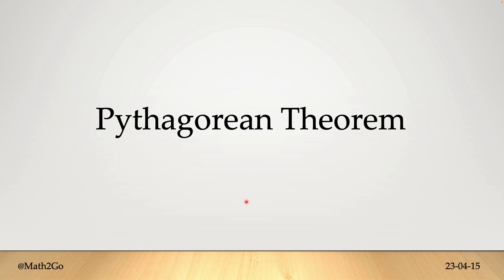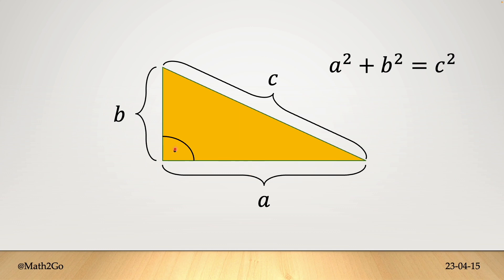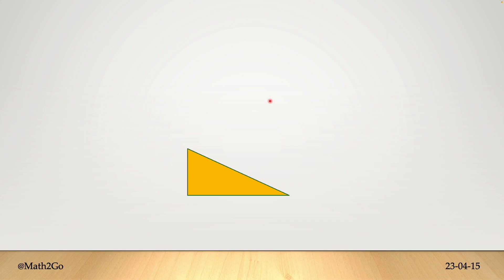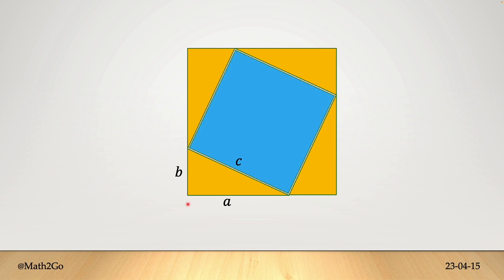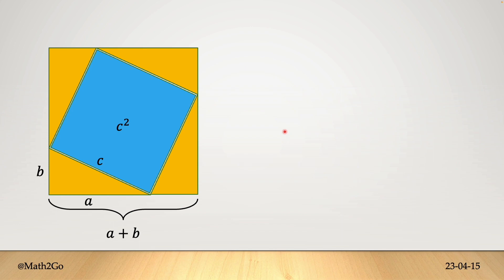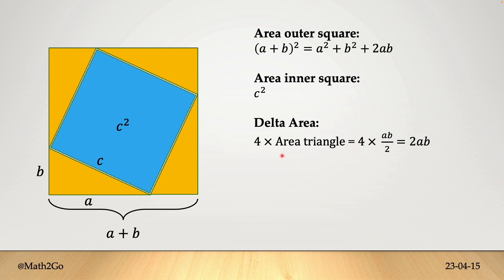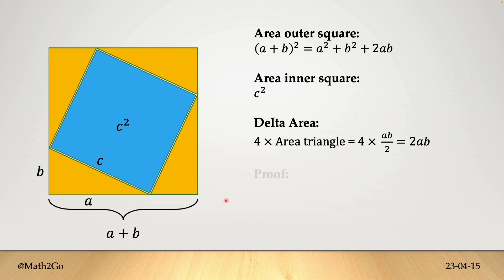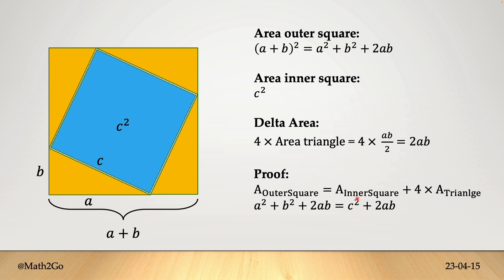Proof of Pythagorean Theorem | Math Basics | Math2Go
In this video we will look into one of the most popular math equations, the "Pythagorean Theorem" (Pythagoras Theorem). We first give an explanation of the statement and then we will provide an easy to understand proof of that theorem!

Timestamps:
0:00 Explanation of the Pythagorean Theorem
0:48 Proof of the Pythagorean Theorem